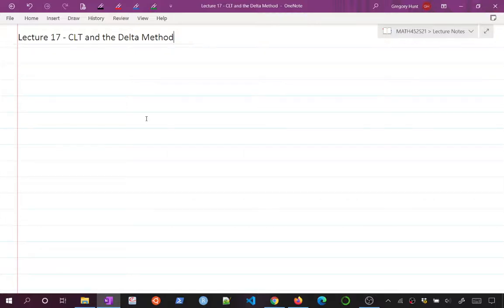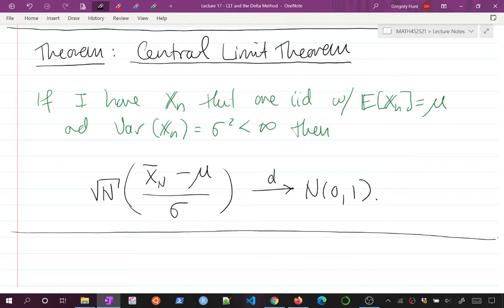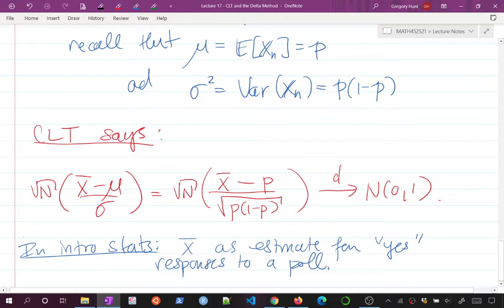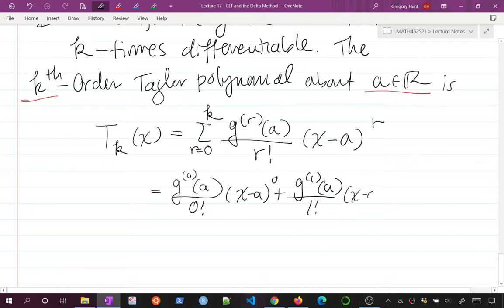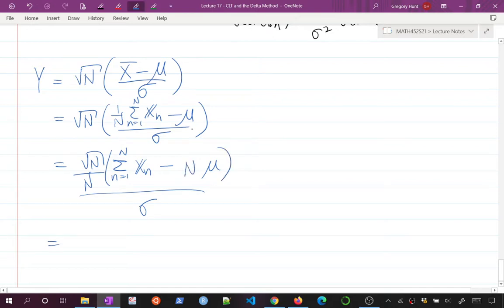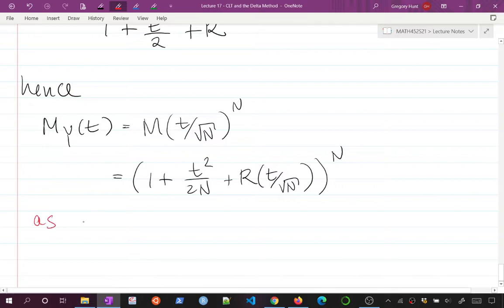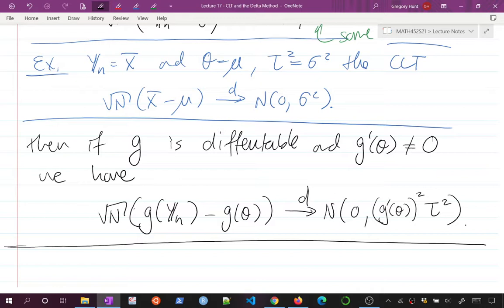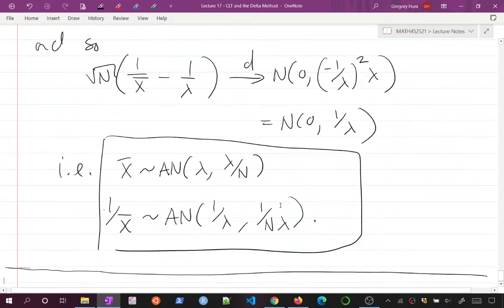452 S21 Lecture 17 - Central Limit Theorem